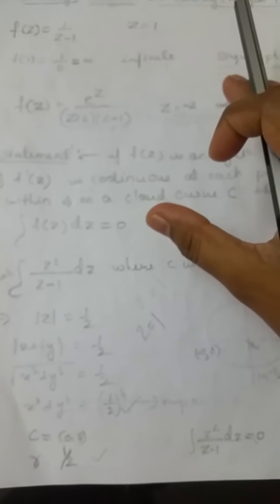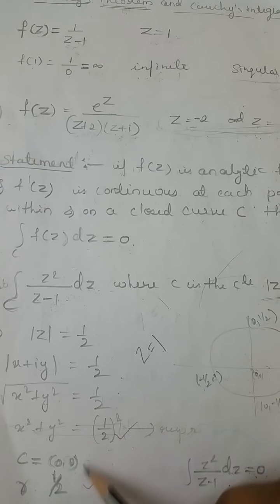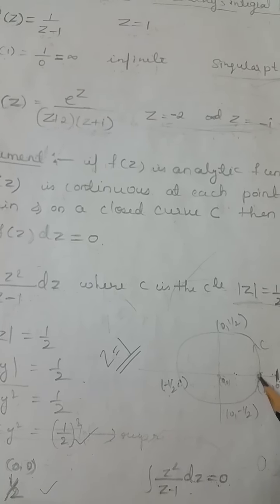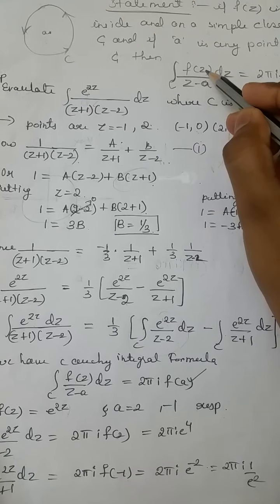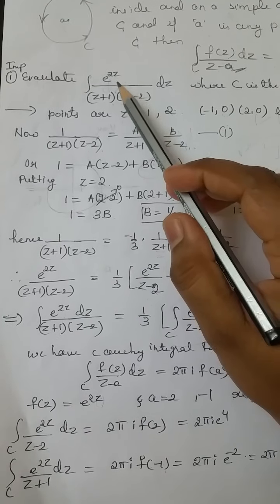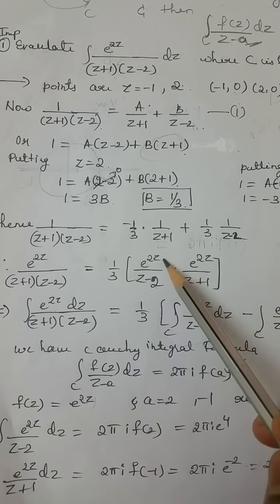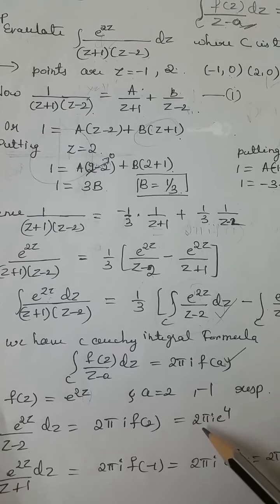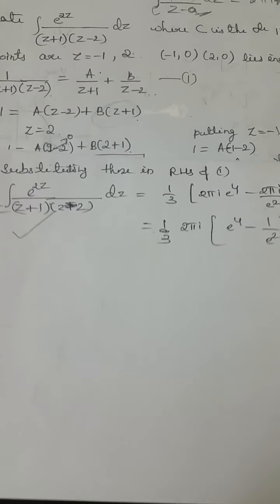18MAT41 mod 2 cauchy's theorem and cauchy's integral formula by Prof Akshata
Conformal transformation